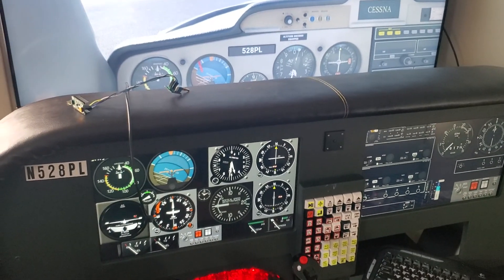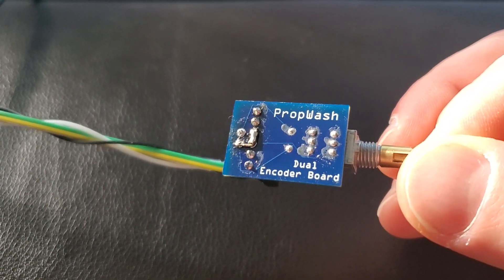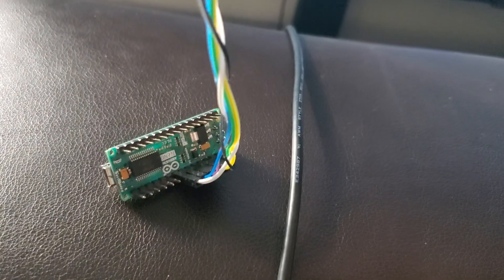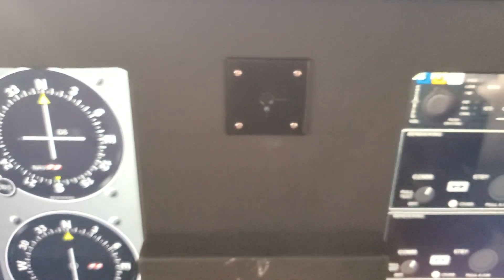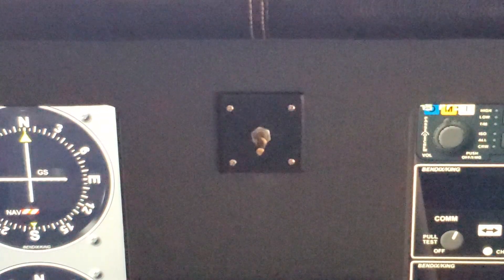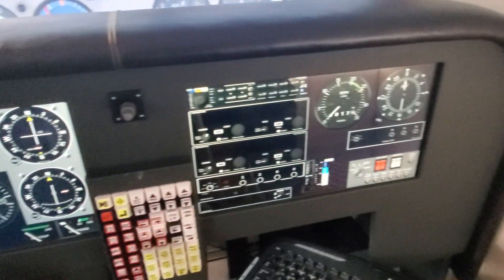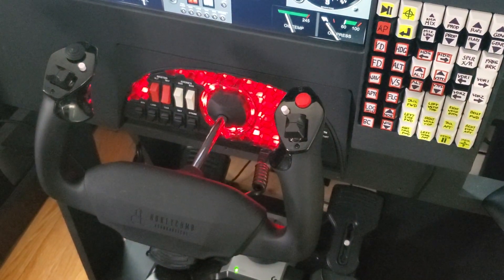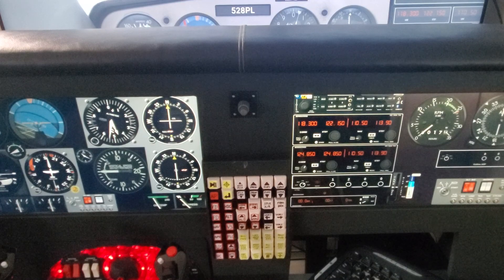DIY Knobster Project- Part 2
The second part to the DIY Knobster project for use in Air Manager with Microsoft Flight Simulator and possibly other sims.
Knob completed, wired, and mounted.

Arduino nano
Dual encoder and button knob from PropwashSimulation
Air Manager from SimInnovations
Misc header connector wires from Sparkfun